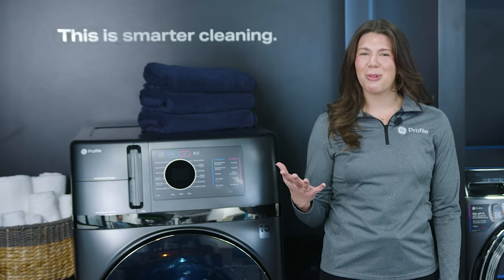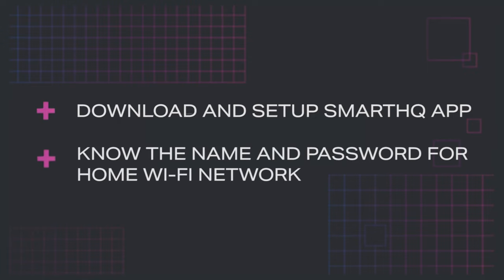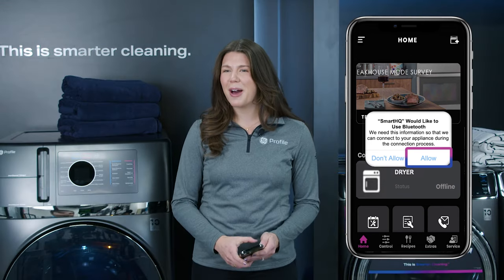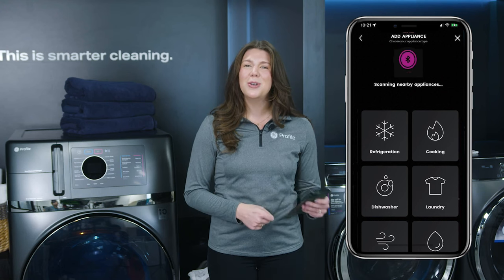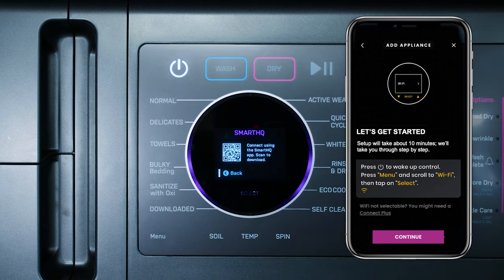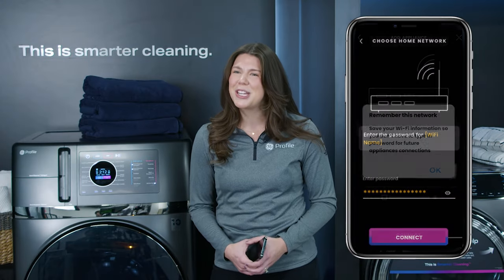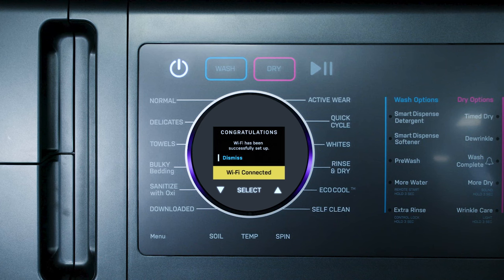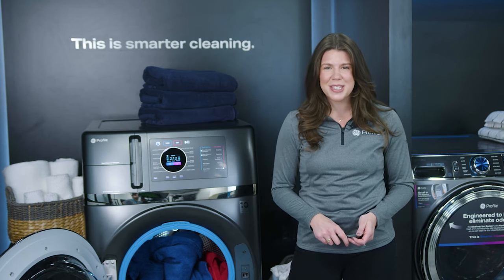GE Profile™ Combo Washer/Dryer – How to Connect to the SmartHQ App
Pairing the GE Profile UltraFast Combo to the SmartHQ App